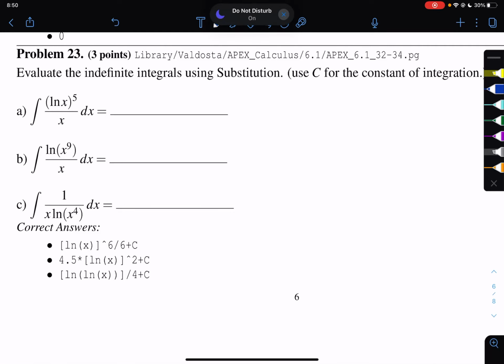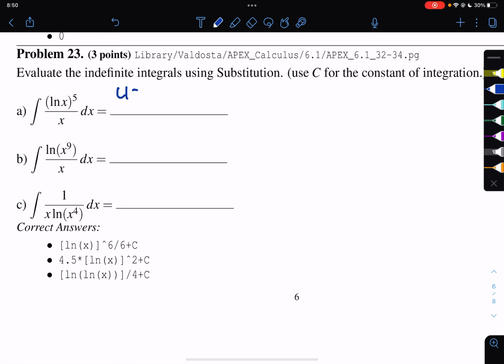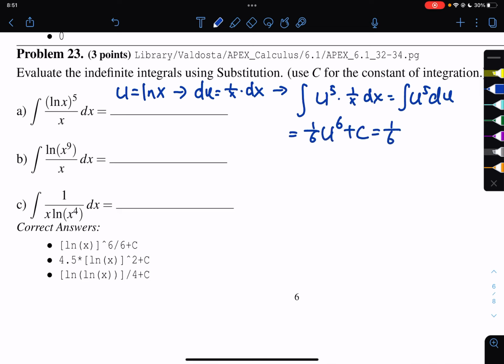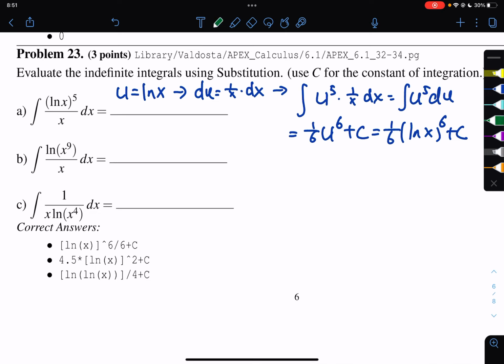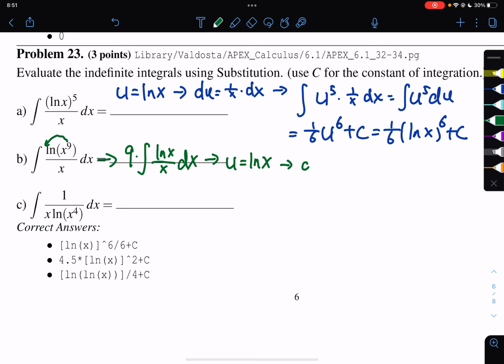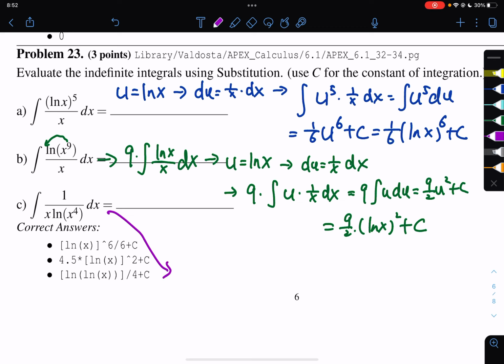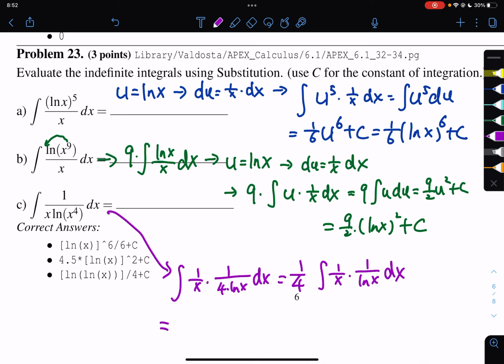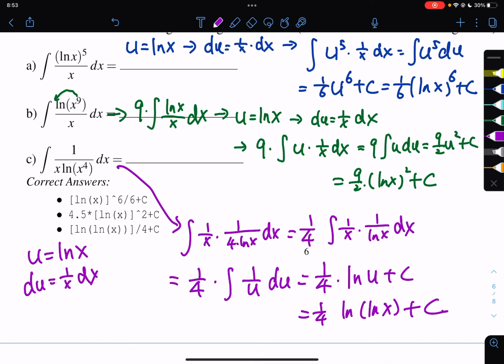Math 131 HWK Ch4 part 2 - pb 23